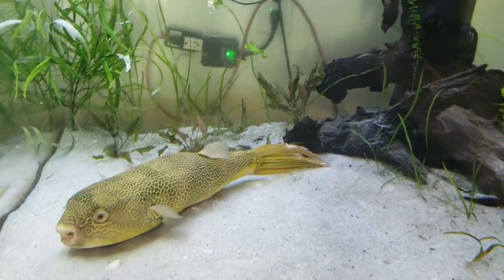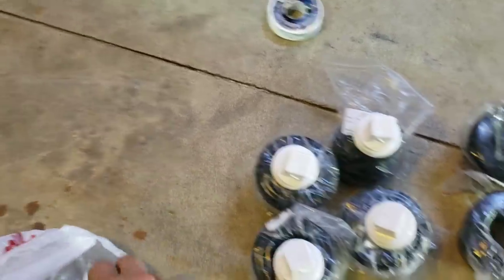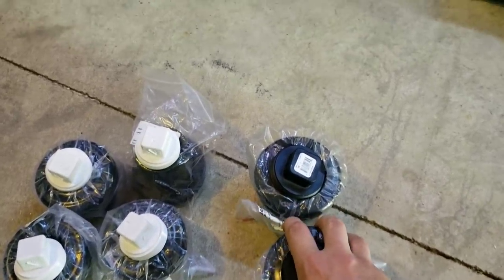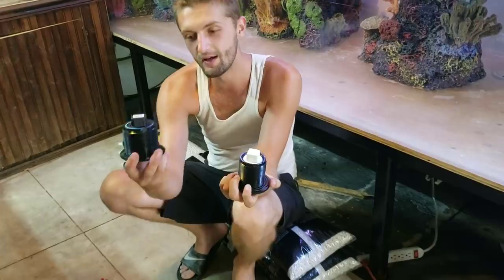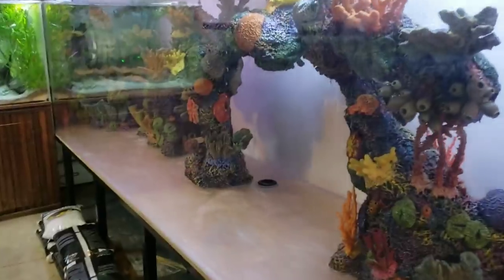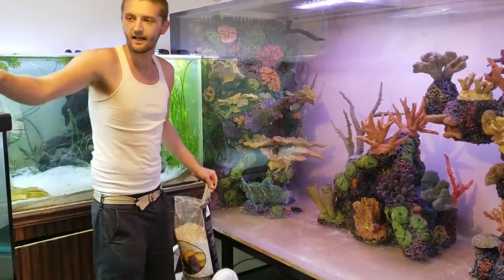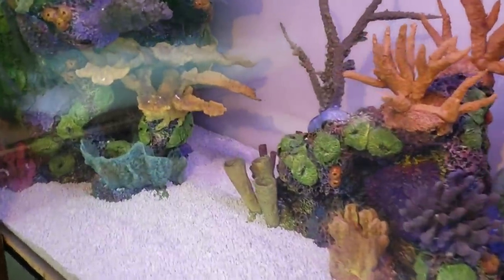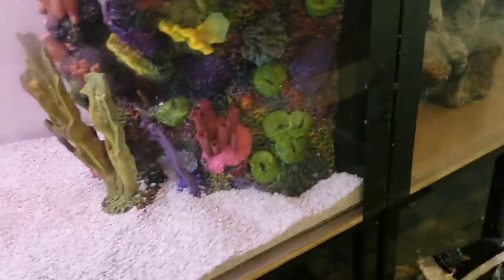1800 Gallon Monster Tank: Part 2 -Building a Masterpiece (The Tanked Show - Bellagio Tanks)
Josh does some more work on the tank and gets it ready for us to fill it with water :) cant wait